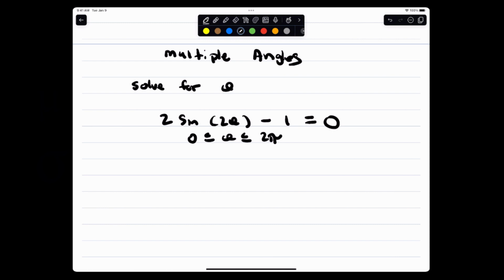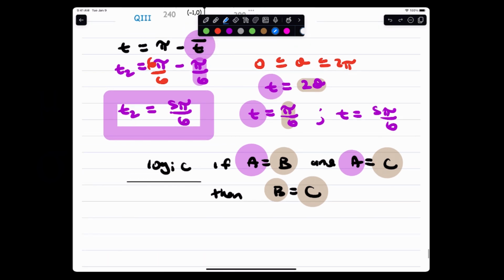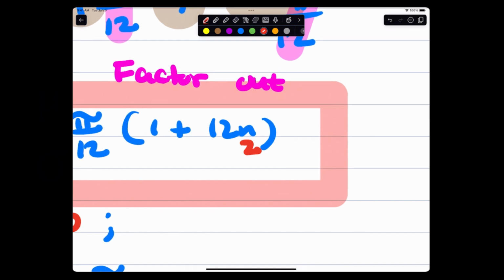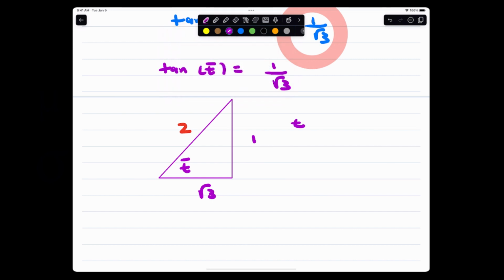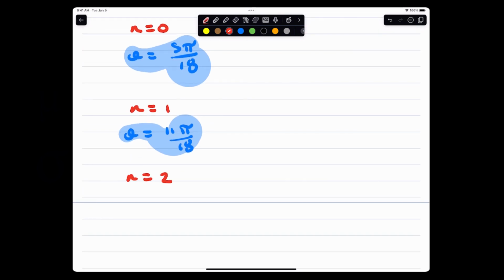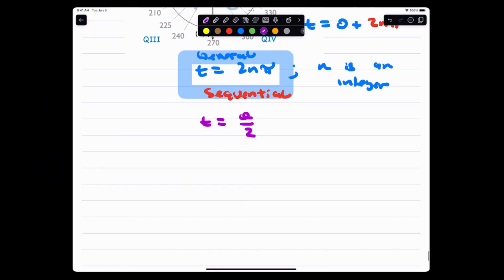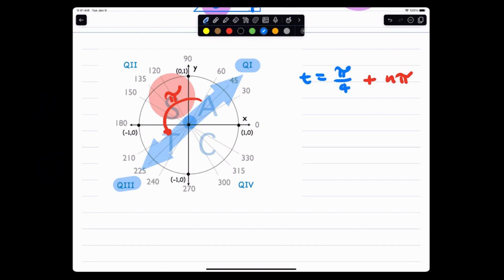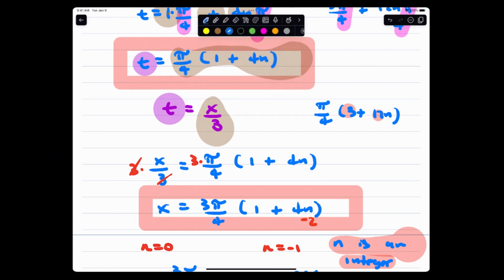Fall 2023 Solving Trigonometric Equations Multiple Angles